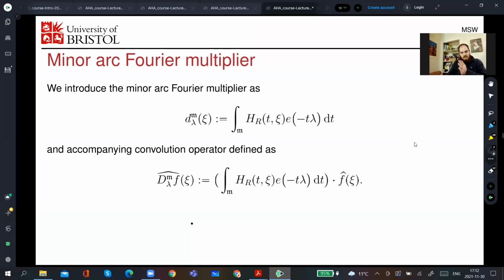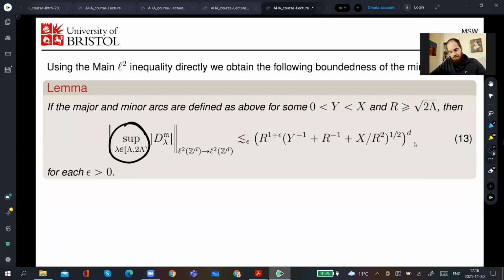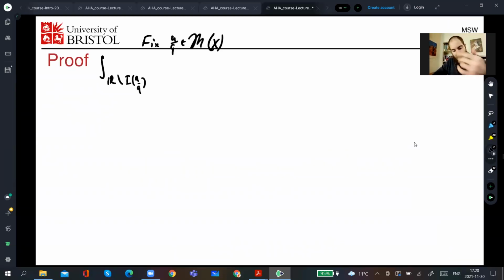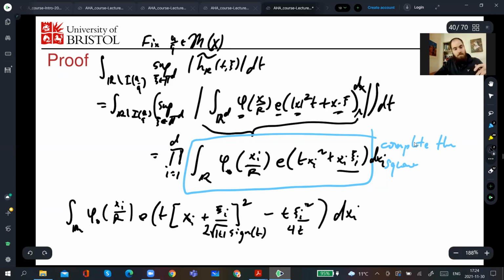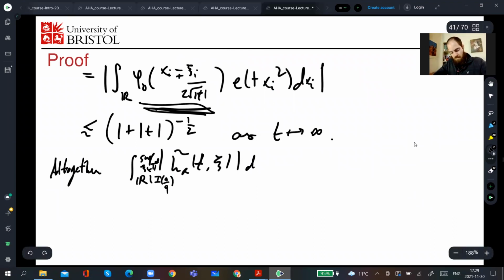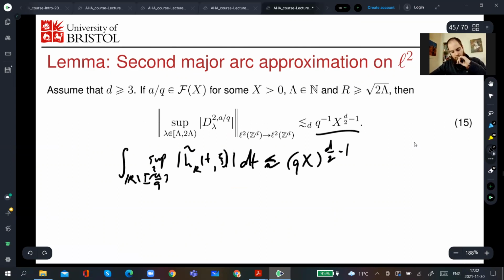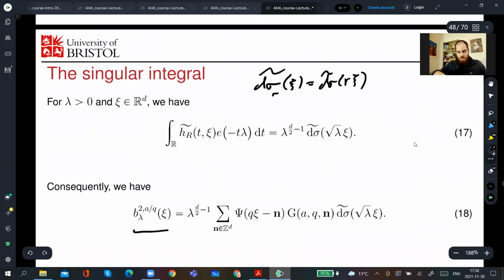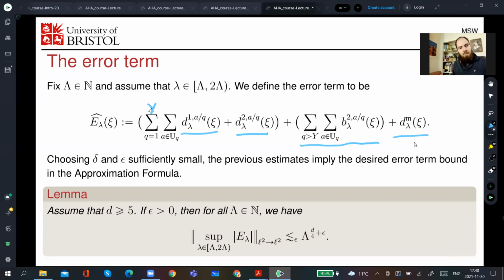Arithmetic Harmonic Analysis 2021 - Lecture 15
This is the fifthteenth lecture in our series. Over this lecture and the previous, I prove a slightly weaker version of Magyar--Stein--Wainger approximation formula for the discrete spherical averages.

This proof of MSW's approximation formula is a direct generalization of the circle method proof, for asymptotics in Hardy--Littlewood's theorem the asymptotics for the number of ways to represent a number as a sum of five or more squares, that appeared in the first part of this lecture series. The presentation is a bit shorter than the first part as it uses some previously established estimates which I recall.

In the final lectures we prove their theorem for the arithmetic spherical maximal function.